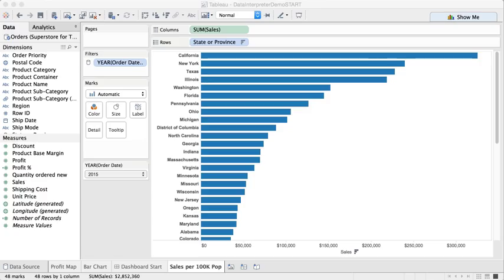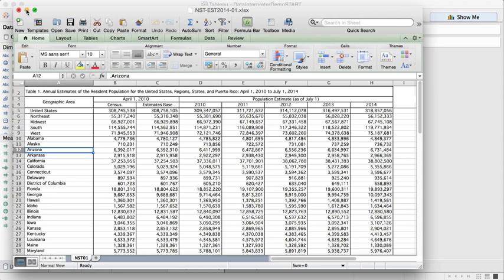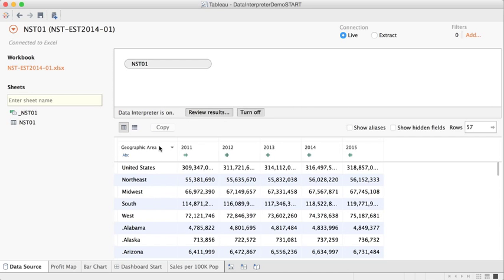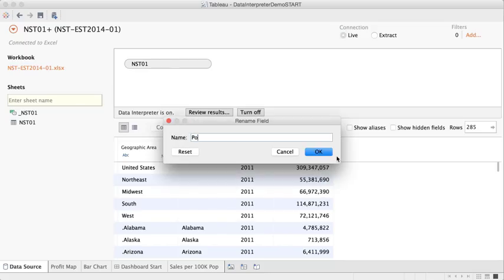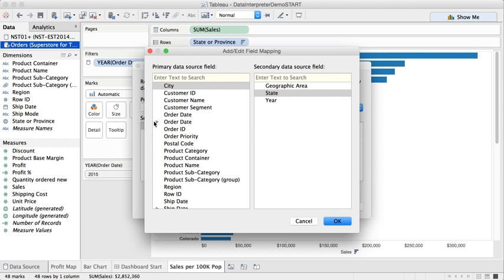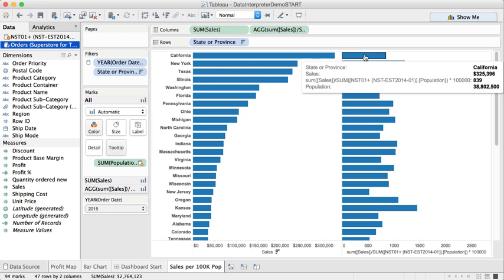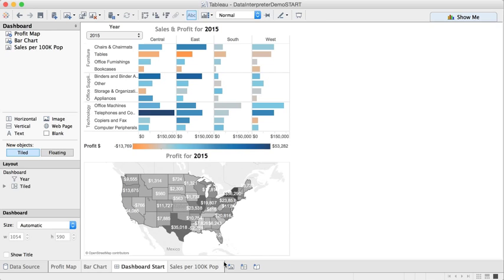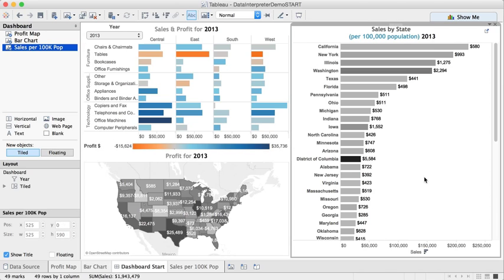DGM885 Data Interpreter Vid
Using Tableau's new data interpreter and ad hoc calculations along with data blending of Census data to build an interactive dashboard.